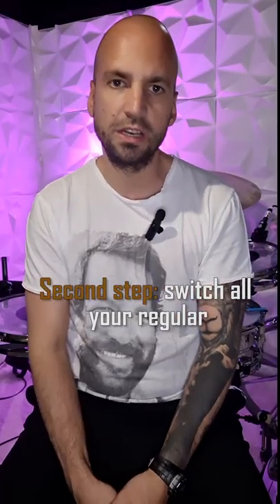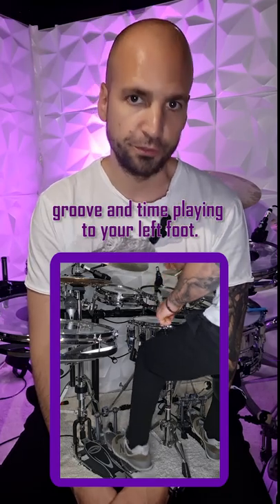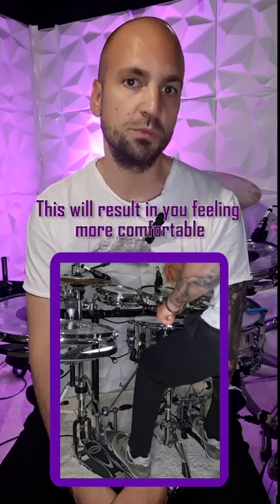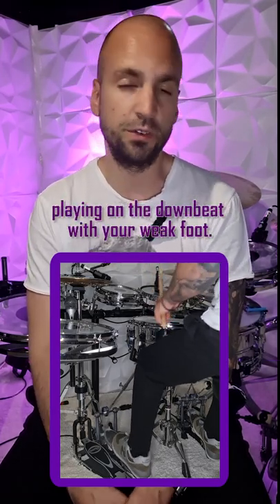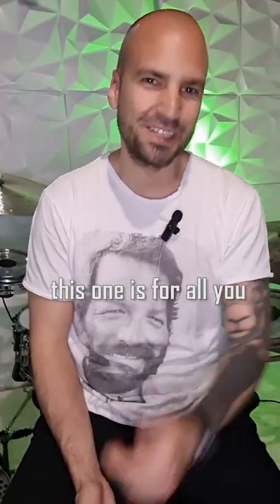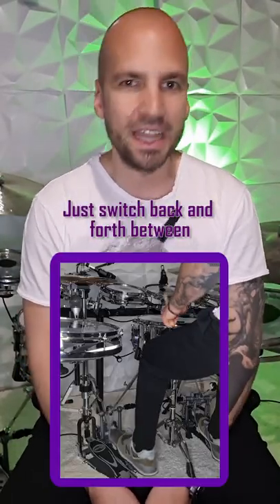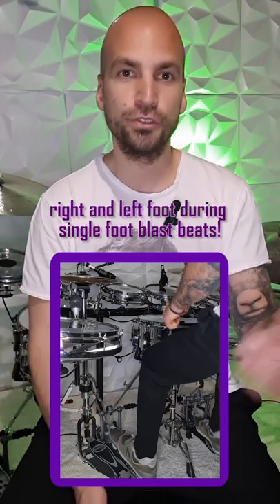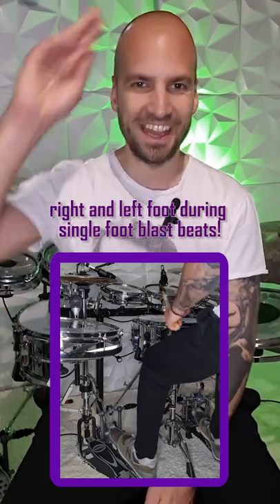How To Improve Your Weak (Left) Foot | Drum Lesson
Time to fix this issue...